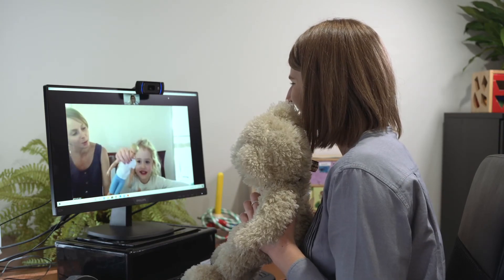Online Speech Therapy: Q&A Session | Box Hill Speech Pathology Clinic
In this video, we'll tackle some of the most common questions people have about Online Speech Therapy (teletherapy).

We'll answer questions like:

What's the best part about delivering sessions via teletherapy?

Is it hard to set up all the equipment?

What happens if the session gets cut-off due to technical issues?

What if your child gets restless and can't stay on-camera for the whole session?

Do NDIS funds, EPC plans or private health insurance cover teletherapy?

What if you're worried about your kids having too much screen time?